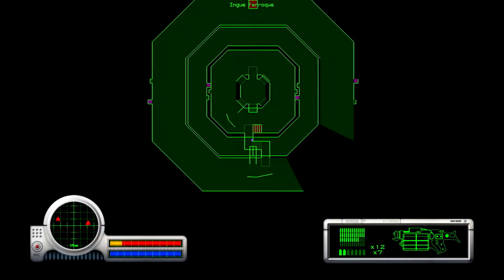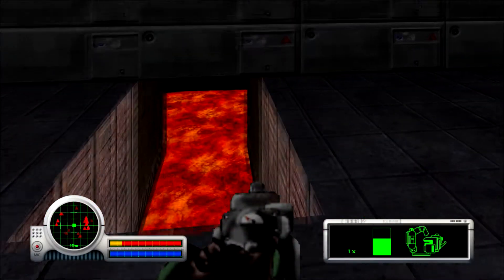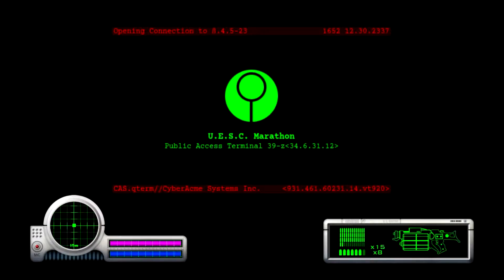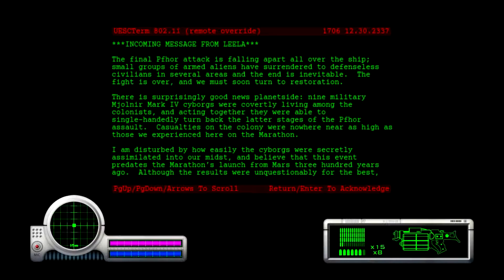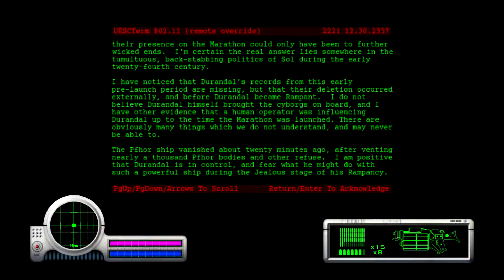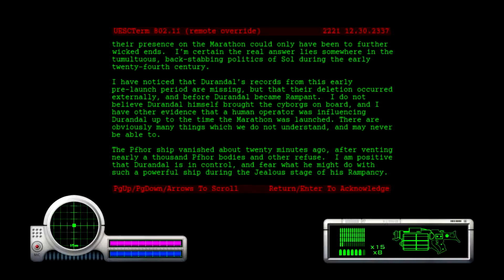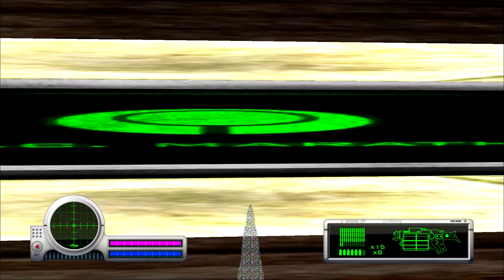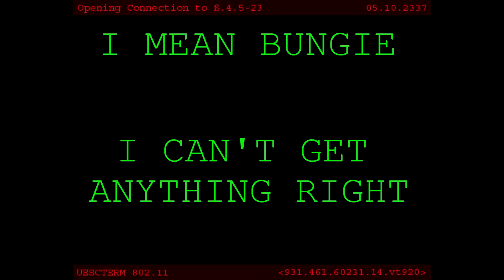[61] Goodbye Pfhor now (Let's Play Marathon)